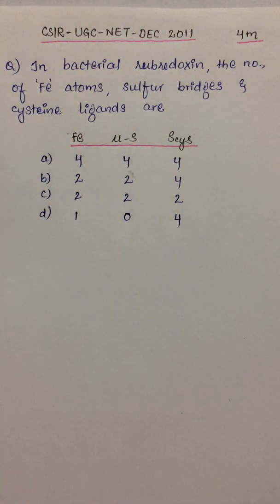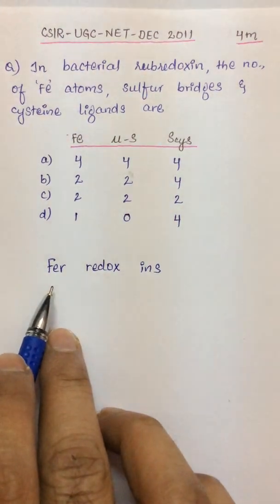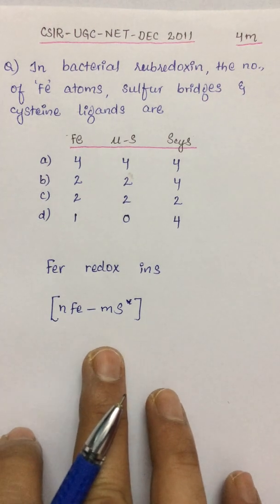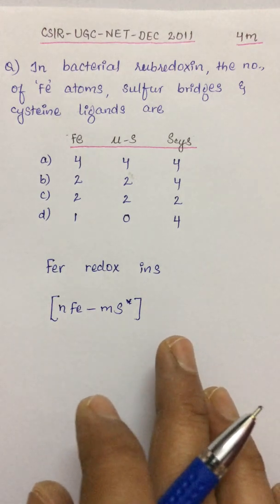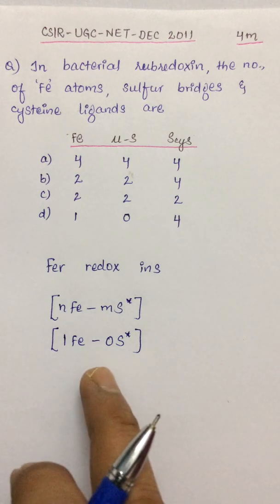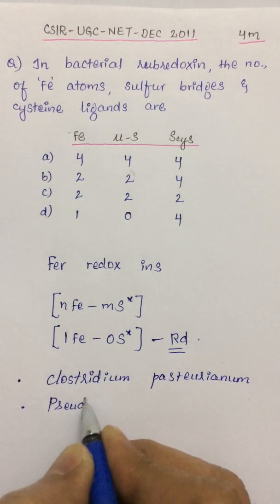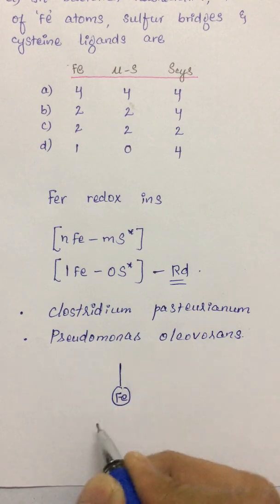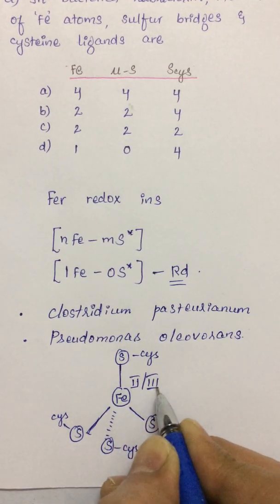CSIR-UGC-NET-Previous Question Solved-Rubredoxin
A detailed solution for the previous CSIR exam question with a wholistic approach